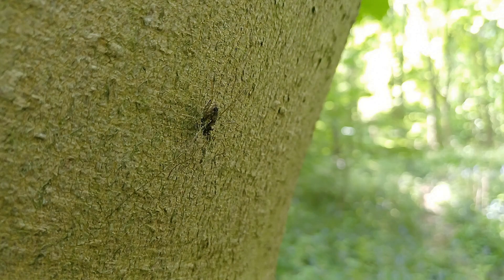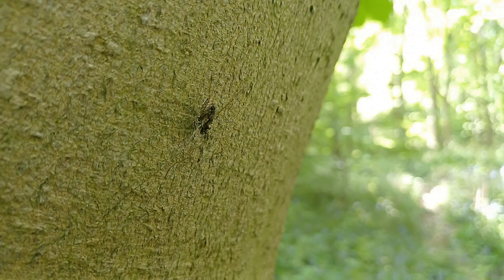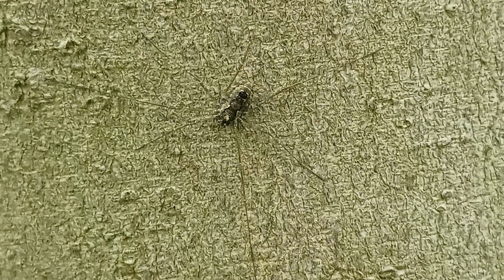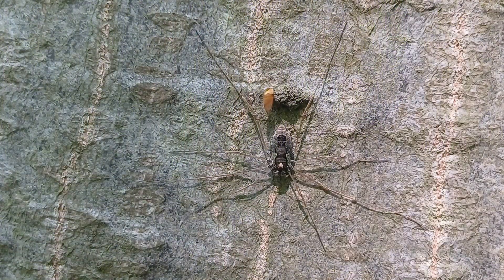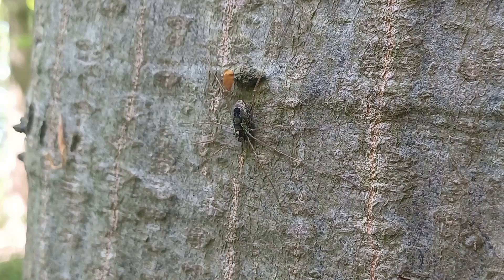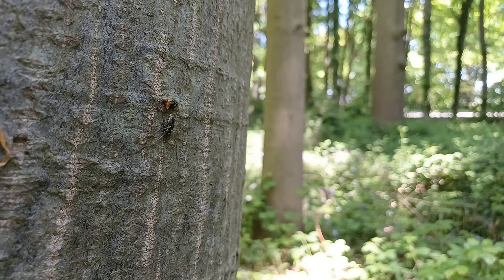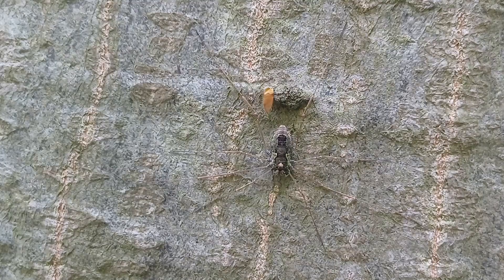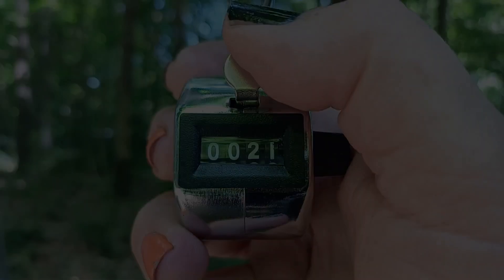One click away from the next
Back to what's just about the noisiest site I visit to count the Harvestman Platybunus pinetorum.